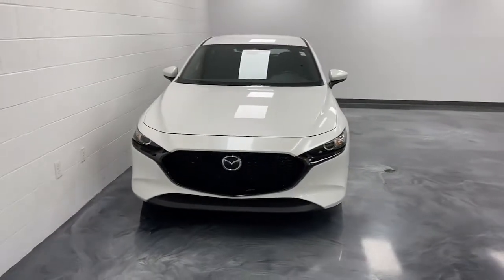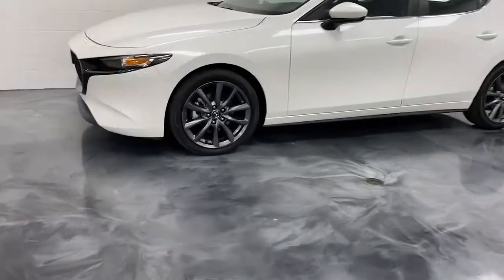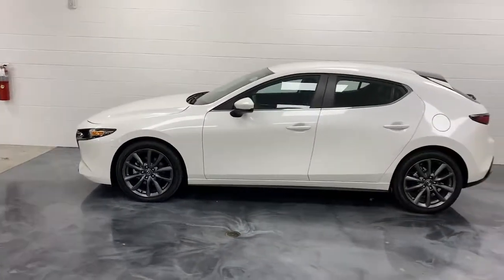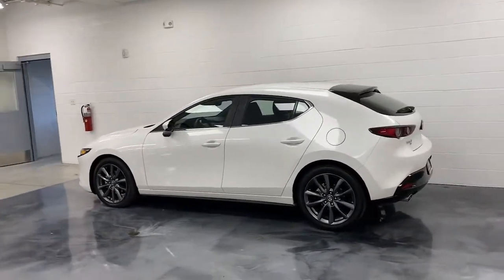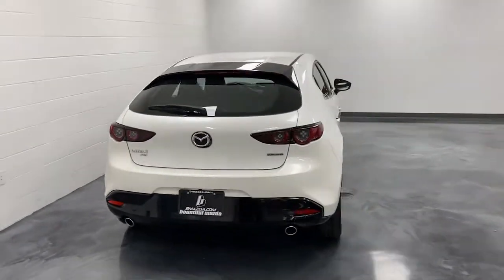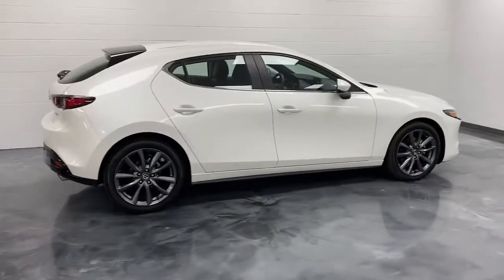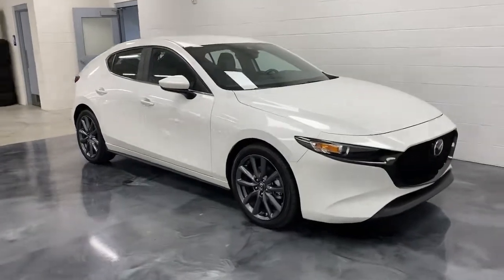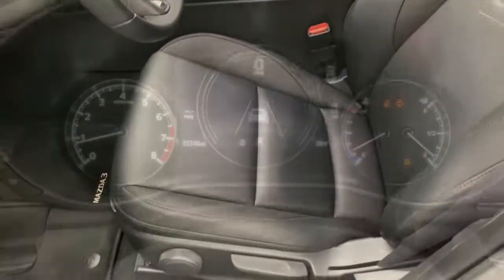2019 Mazda Mazda3 Bountiful, Woods Cross, North Salt Lake, Farmington, Kayesville 18287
Snowflake White Pearl Mica Used 2019 Mazda Mazda3  available in 2815 S. Main Street, Bountiful, Utah at Bountiful Mazda. Servicing the Bountiful, Woods Cross, North Salt Lake, Farmington, Kayesville, UT area.

Bountiful Mazda
2815 S MAIN ST

2019 Mazda Mazda3 Base Snowflake White Pearl Mica AWD I4 6-Speed Automaticbrbr18 x 7J Alloy Wheels 4-Wheel Disc Brakes 8 Speakers ABS brakes Air Conditioning Alloy wheels AM/FM radio AppLink/Apple CarPlay and Android Auto Auto High-beam Headlights Automatic temperature control Brake assist Bumpers: body-color Compass Delay-off headlights Driver door bin Driver vanity mirror Dual front impact airbags Dual front side impact airbags Electronic Stability Control Emergency communication system: MAZDA CONNECT Exterior Parking Camera Rear Front anti-roll bar Front Bucket Seats Front Center Armrest Front dual zone A/C Front reading lights Front wheel independent suspension Fully automatic headlights Illuminated entry Knee airbag Leatherette Seat Trim Low tire pressure warning Occupant sensing airbag Outside temperature display Overhead airbag Overhead console Panic alarm Passenger door bin Passenger vanity mirror Power door mirrors Power steering Power windows Radio data system Radio: AM/FM Audio System Rain sensing wipers Rear seat center armrest Rear window defroster Rear window wiper Remote keyless entry Snowflake White Pearl Mica Paint Charge Speed control Speed-sensing steering Split folding rear seat Spoiler Steering wheel mounted audio controls Tachometer Telescoping steering wheel Tilt steering wheel Traction control Trip computer Turn signal indicator mirrors Variably intermittent wipers.brbrbrOdometer is 13681 miles below market average!brbrCALL OUR SALES DEPARTMENT TODAY FOR MORE DETAILS AND TO MAKE SURE THE VEHICLE IS STILL AVAILABLE.brbrAwards:br * 2019 KBB.com Brand Image Awards